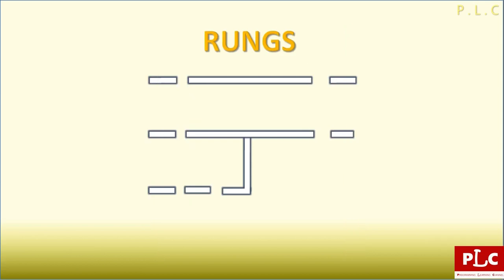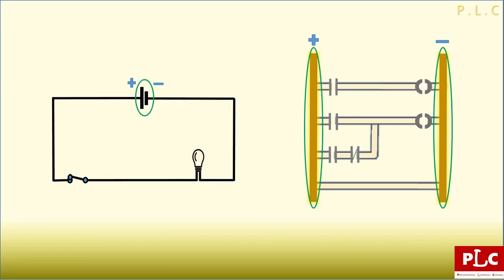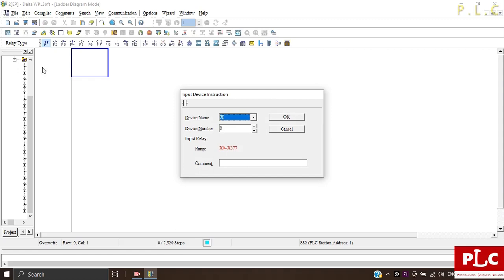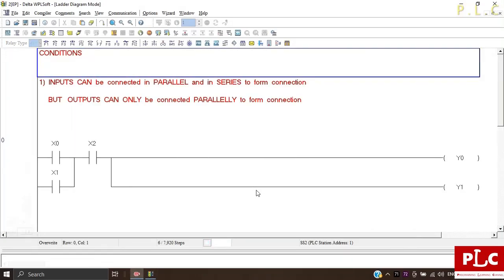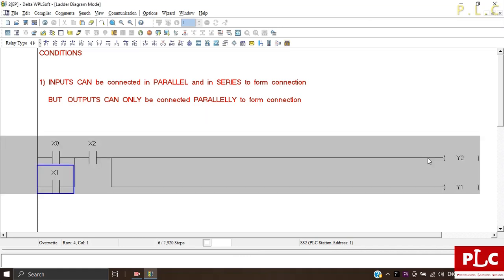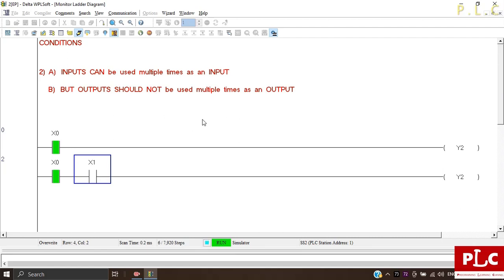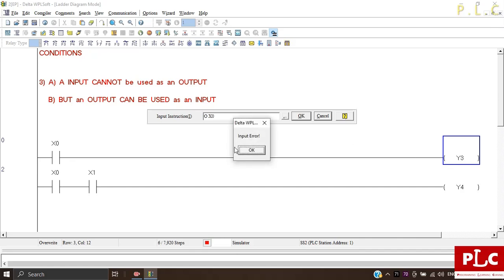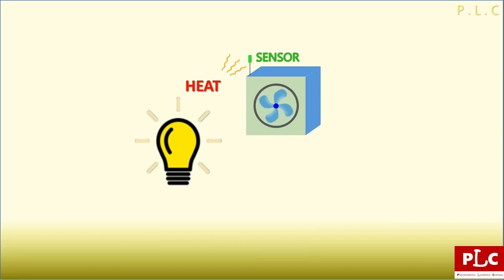2. THE TERMS AND CONDITIONS FOR BUILDING LADDER DIAGRAM AND ABOUT NORMALLY OPEN CONTACT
PLC PROGRAMMING using LADDER DIAGRAM is a process of building a logic using logic gates and other methods
While building PLC PROGRAM using LADDER DIAGRAM there are some TERMS & CONDITIONS to be followed which are essential and helps PLC PROGRAMMERS to avoid errors and build a better logic
This video will help you to understand the TERMS & CONDITIONS with visual examples so that learning these topics would be easy and in this video you will also learn about NORMMALY OPEN CONTACT and functions related to it.

In this video you will learn about :

1. TERMS USED IN LADDER DIAGRAM

2. CONDITIONS FOR BUILDING LADDER DIAGRAM

3. AND ABOUT NORMMALY OPEN CONTACT